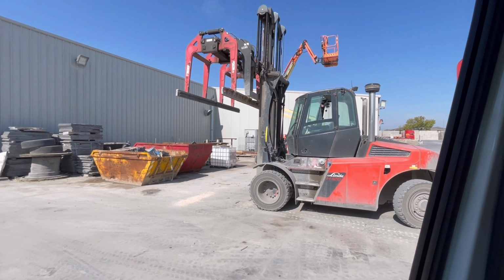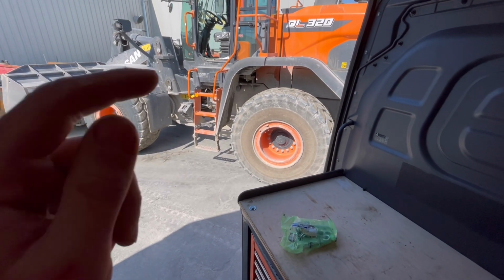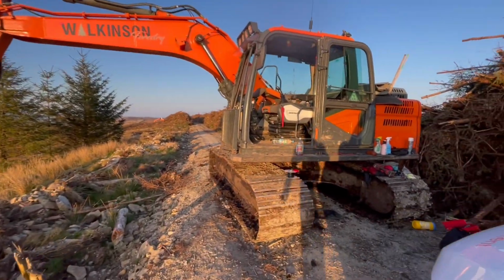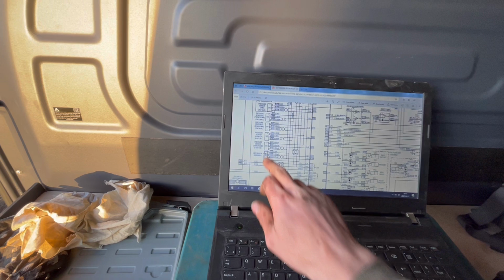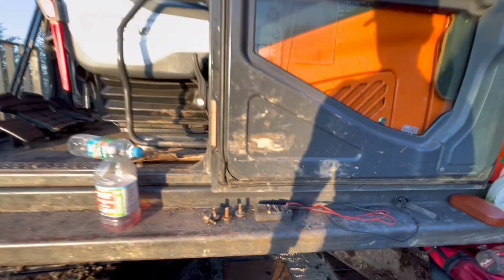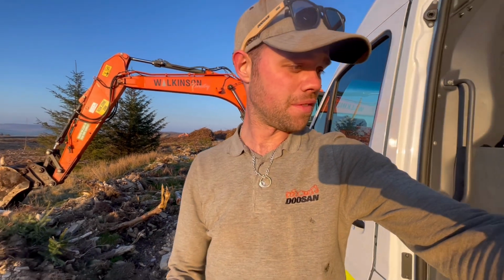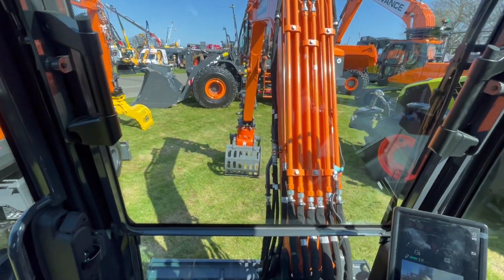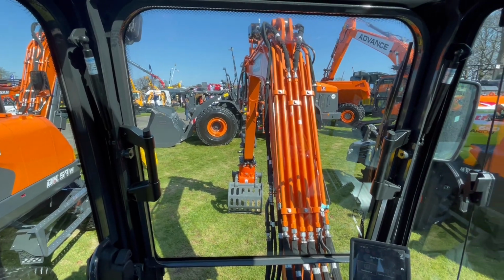Episode 40 - 500 mile road & Scott plant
Road trip to Leeds Liverpool and Edinburgh